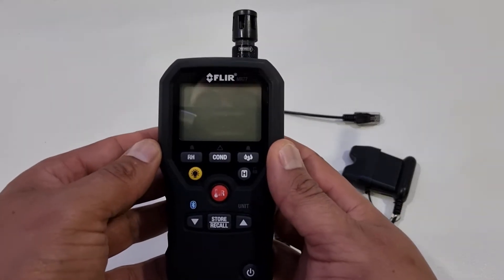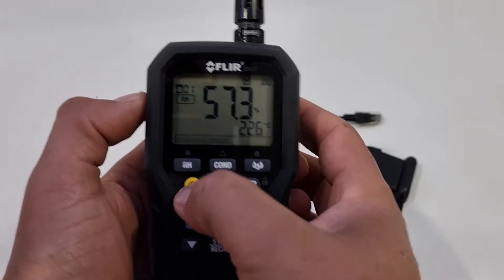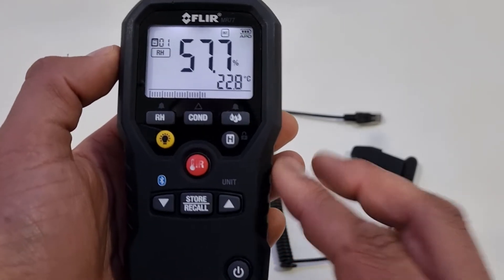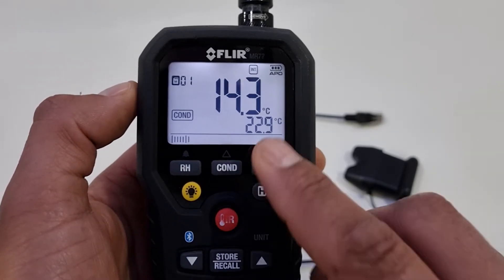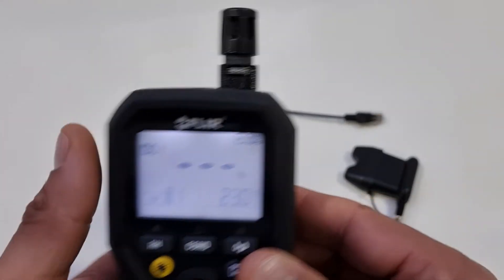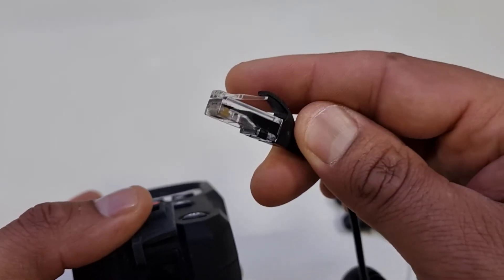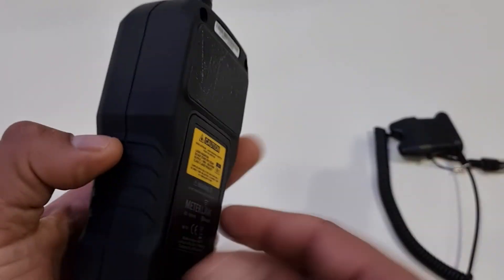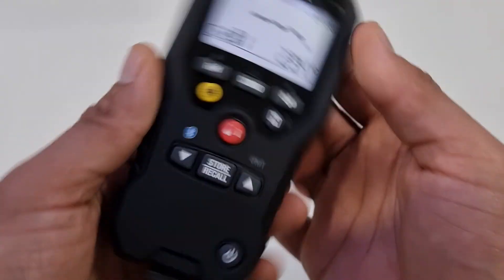Flir MR77 Multi-functional Moisture Meter Review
Brief introduction and review of the Flir MR77 Moisture Meter